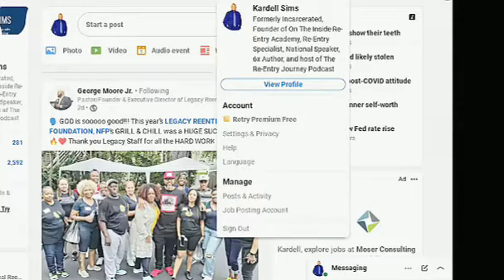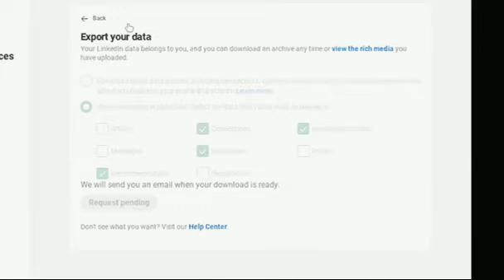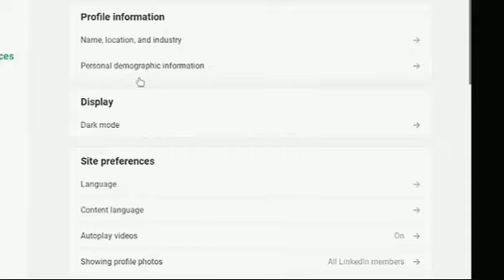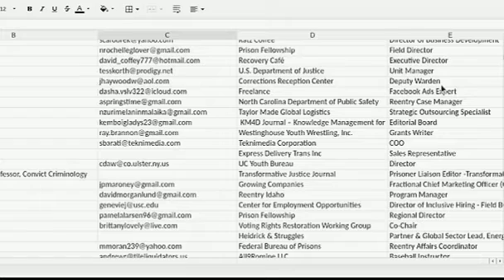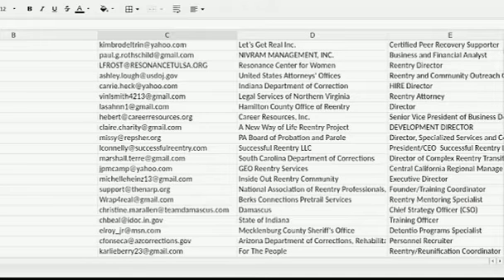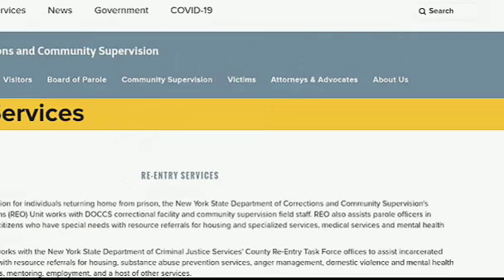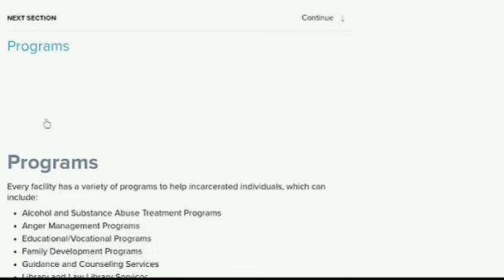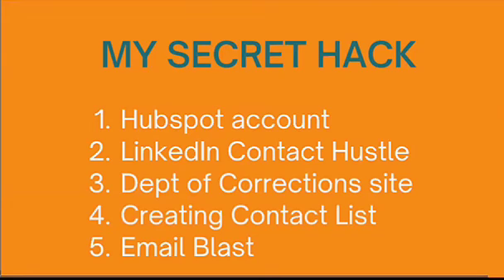2nd Step: My Secret Hack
Learn the hack I use to connect and build up my contact list of wardens, reentry coordinators, Sheriffs, program directors, etc.